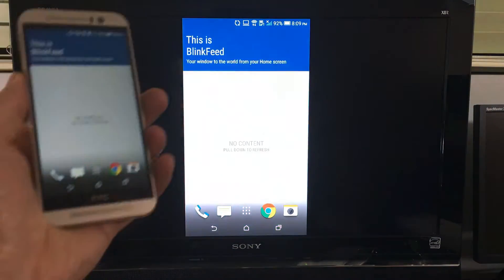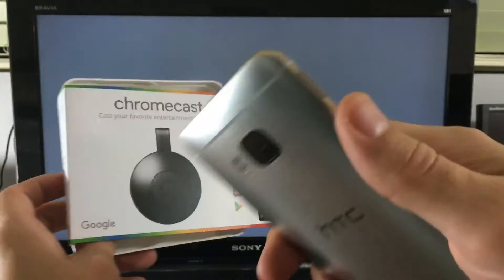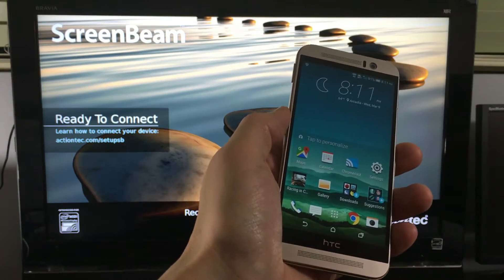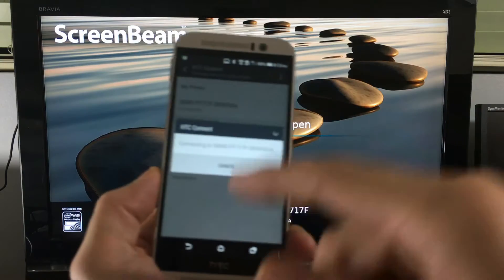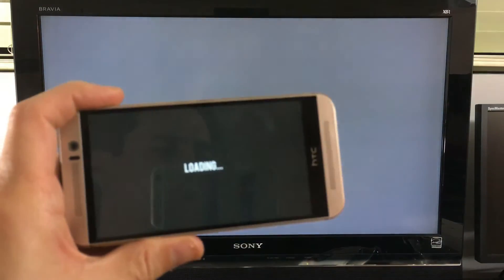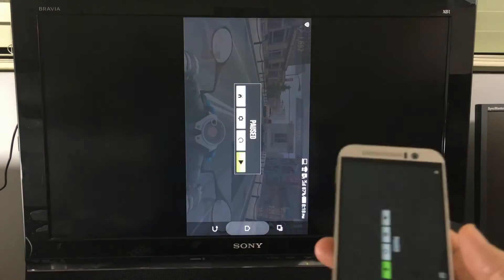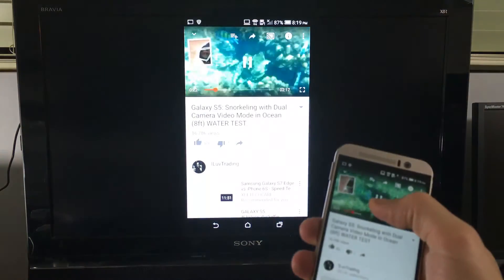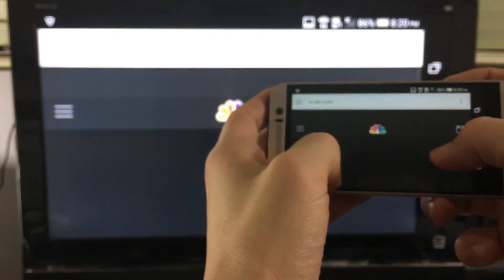HTC One M9: How to Share Screen / Mirror Display "Wirelessly" to TV with ScreenBeam Mini2.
I show you how to and what you can do in regards to screen mirrroing your HTC One M9 to your projector, TV or any monitor that has an HDMI port with a device called ScreenBeam Mini2.

Let me know if you have questions. Subs, likes, shares all appreciated! Thank you!